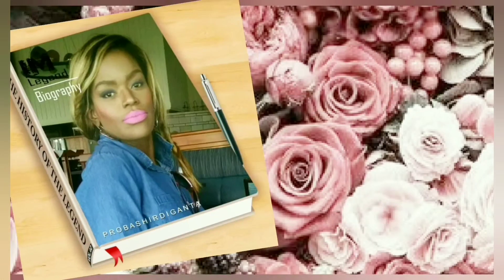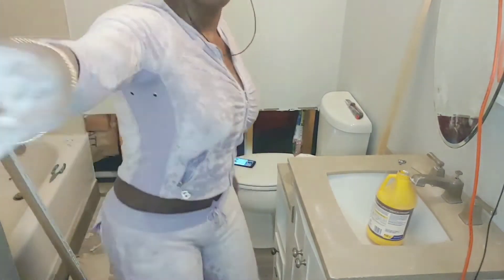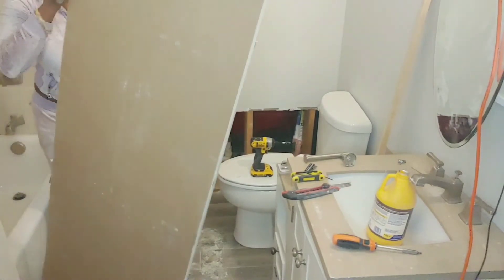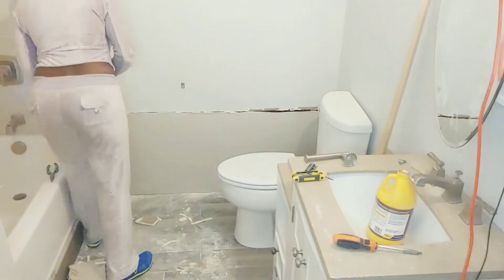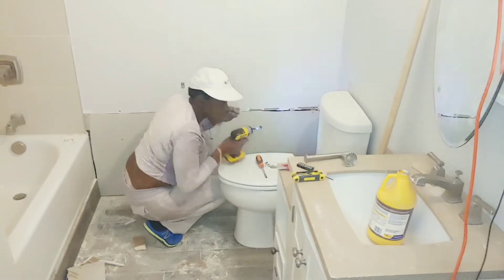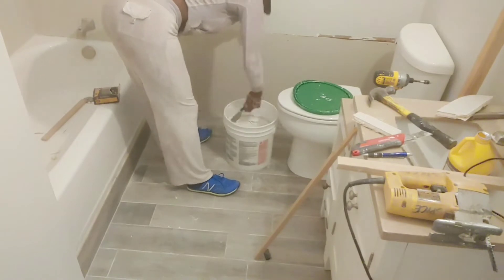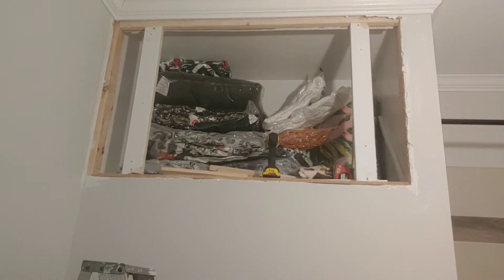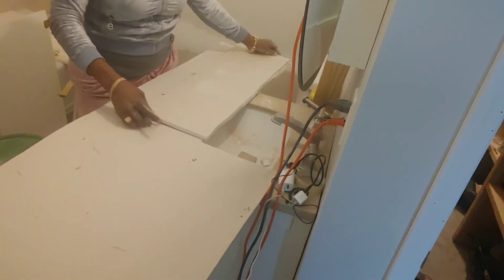six weeks one room challenge